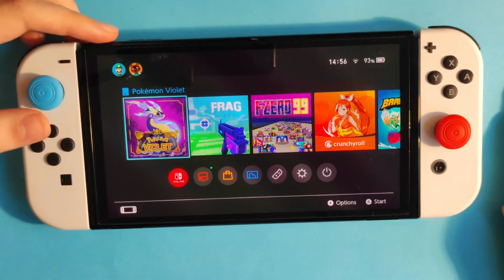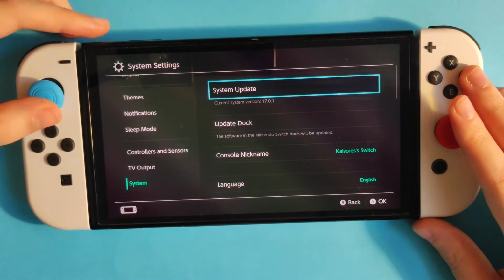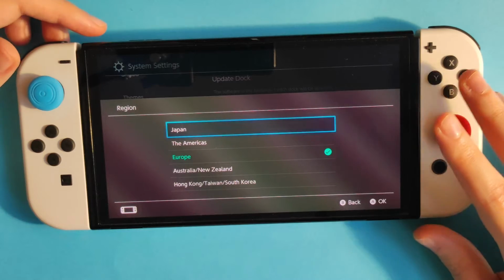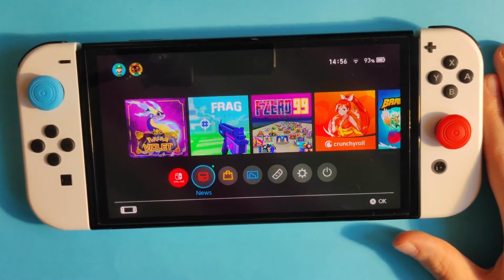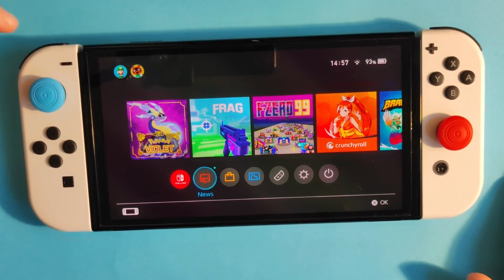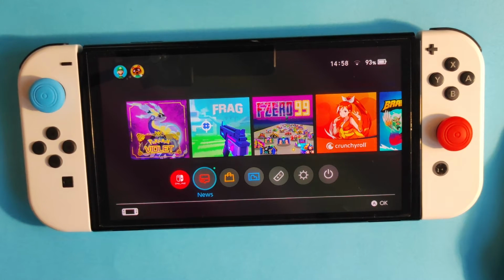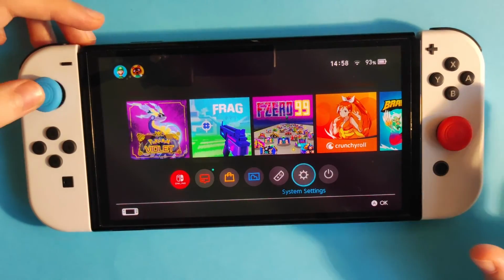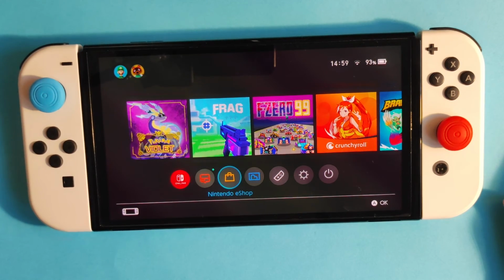How to Buy Games from Other Region on Nintendo Switch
Discover how to expand your gaming library by purchasing Nintendo Switch games from other regions in this straightforward video guide. Follow the easy steps to unlock a wider selection of titles and enhance your gaming experience with this simple tutorial.